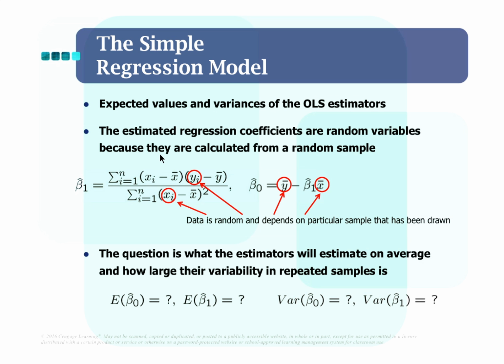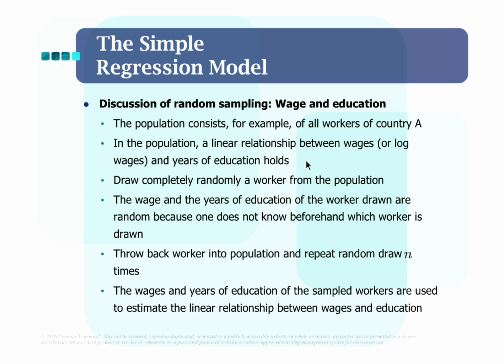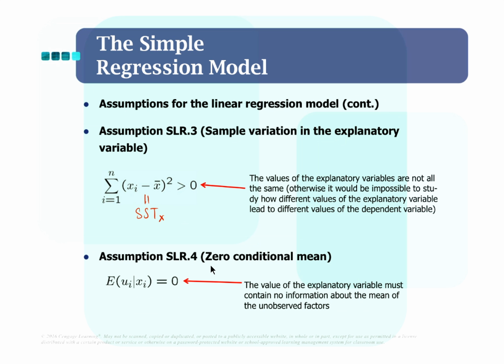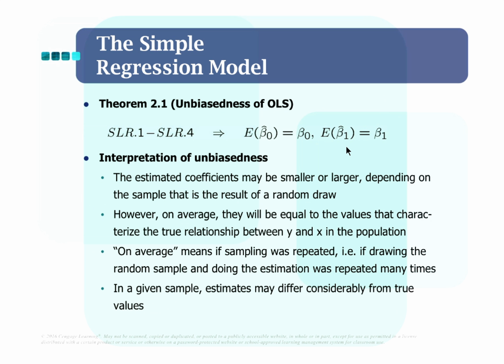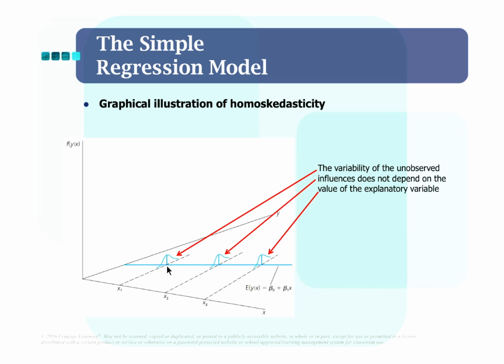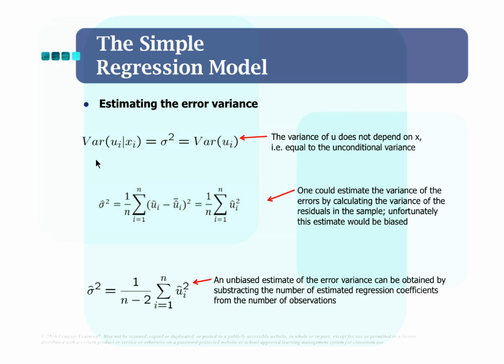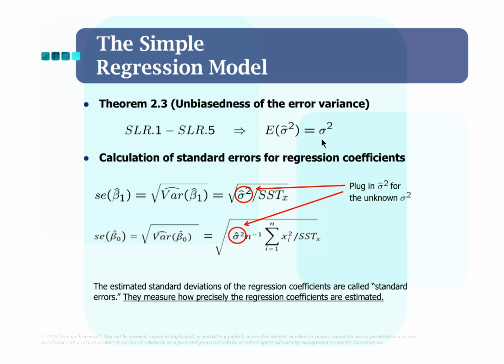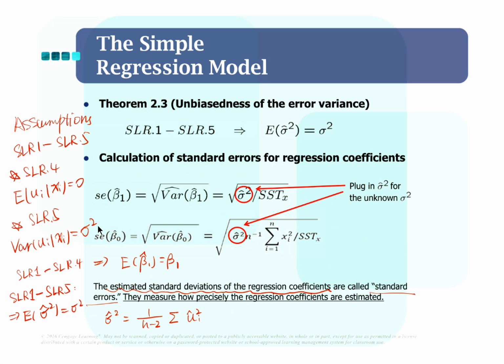Econometrics 2020 Lecture 2 SLR-properties